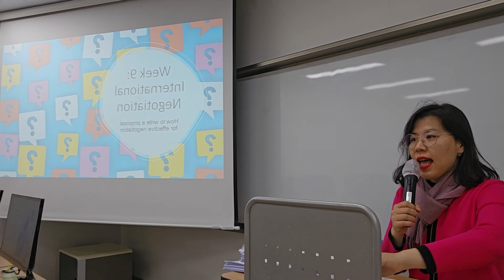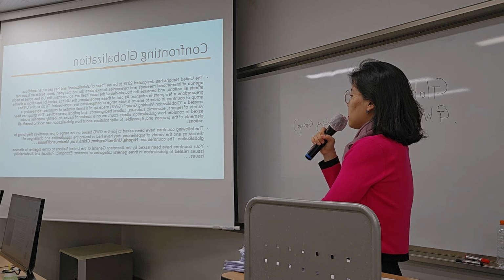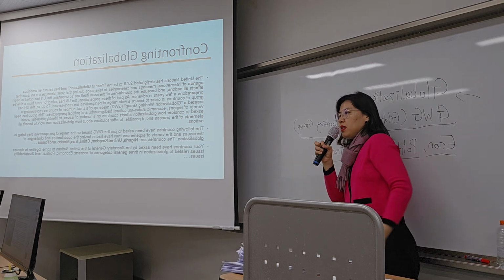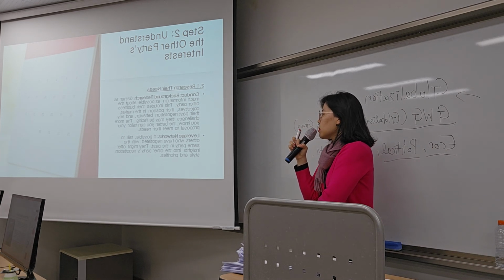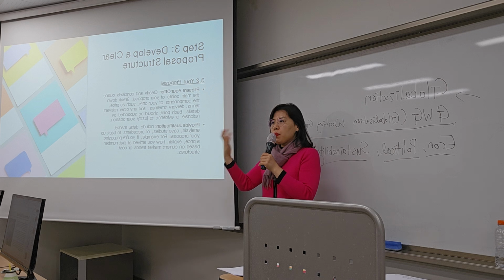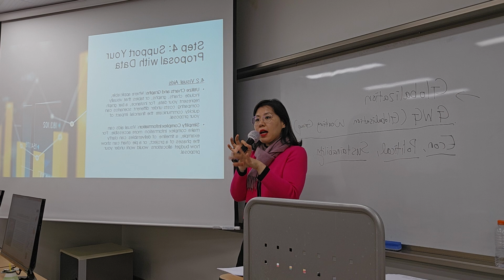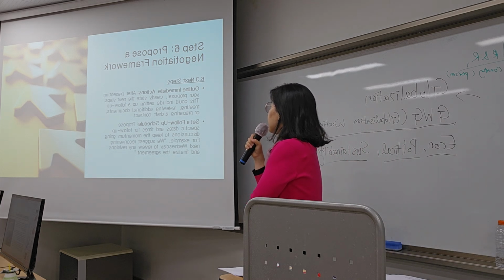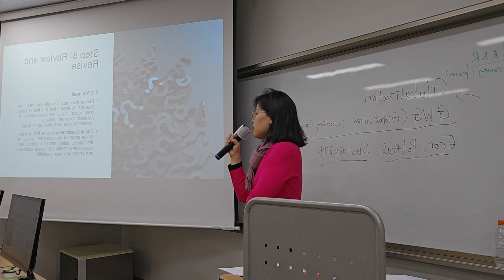How to write a proposal for effective negotiation